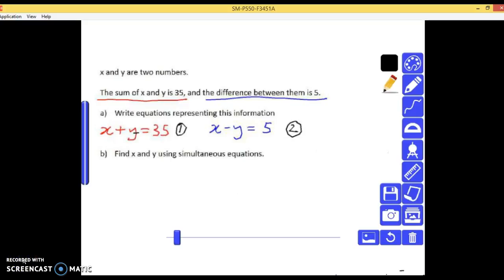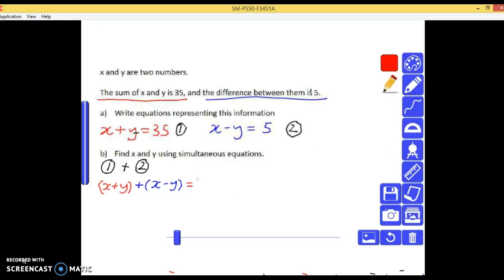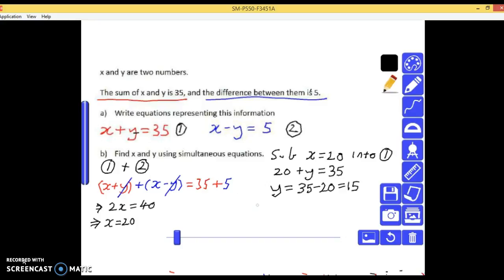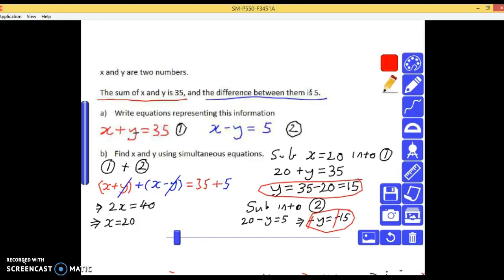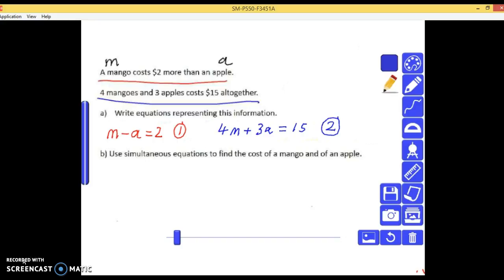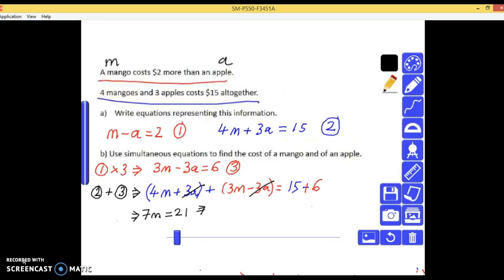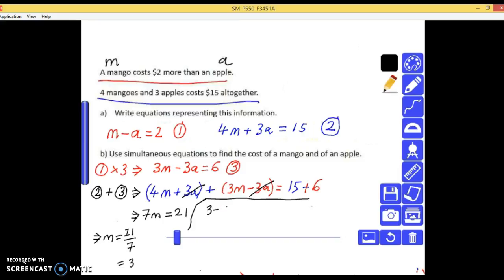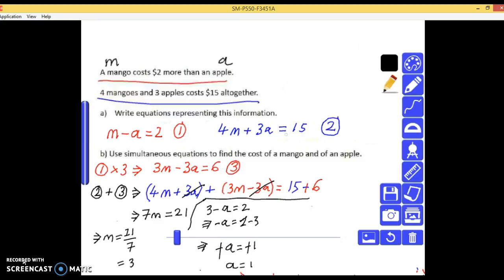Applications of Simultaneous Equations (examples from class)